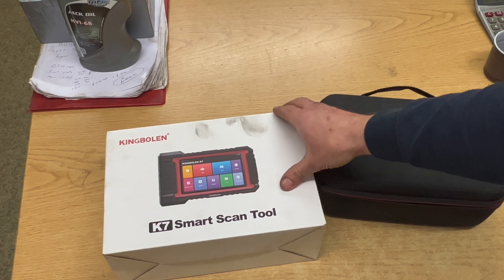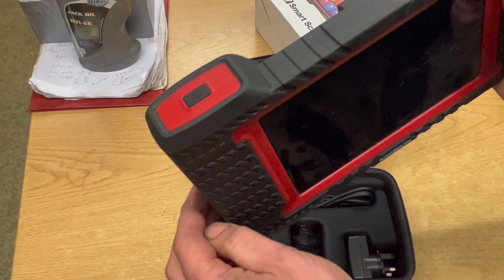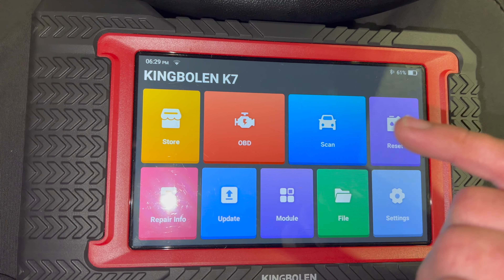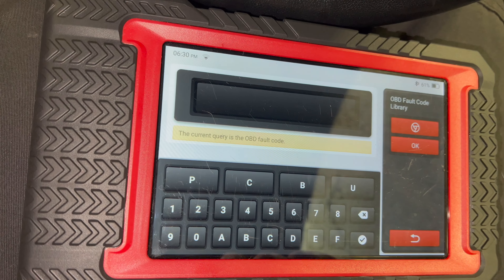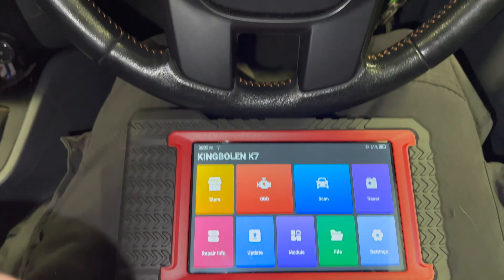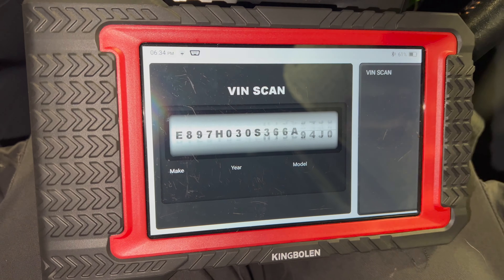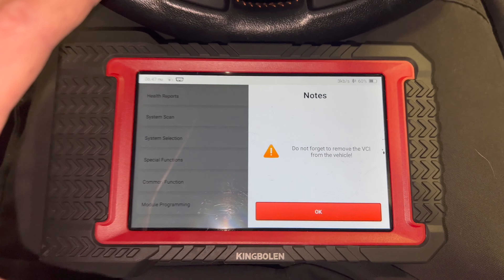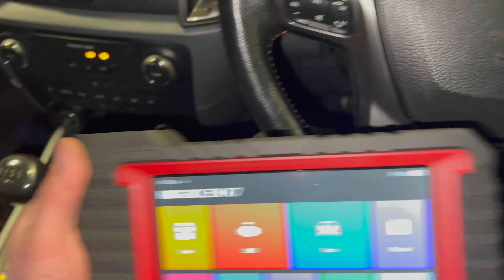Kingbolen K7 Diagnostic machine / Scanner Review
Review on the kingbolen K7 diagnostic tool. I've had the tool for just over 2 week at this point (March 2023), After using it for a few weeks and getting to grips with it I've put the review together..